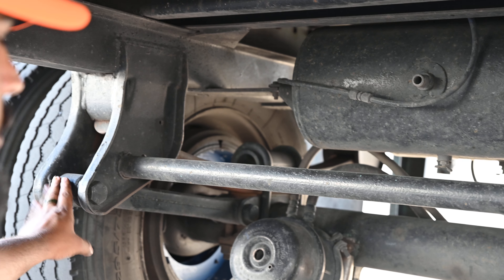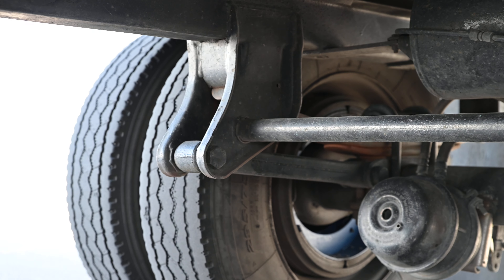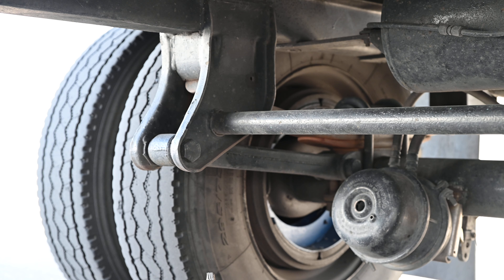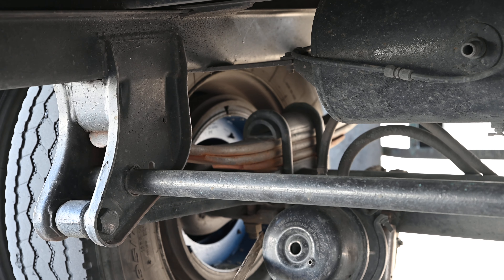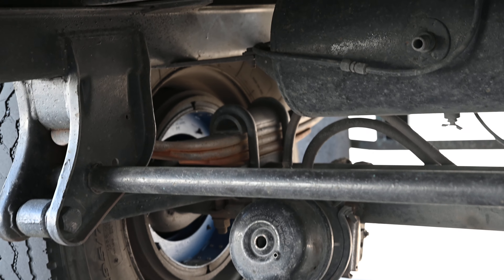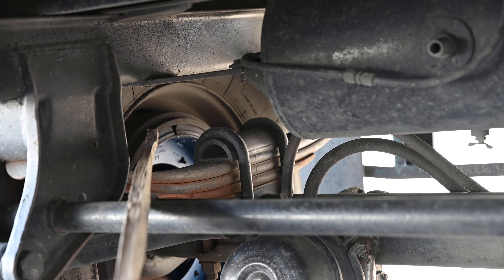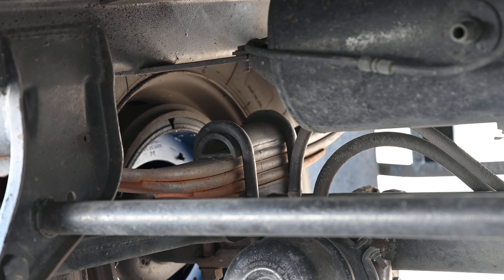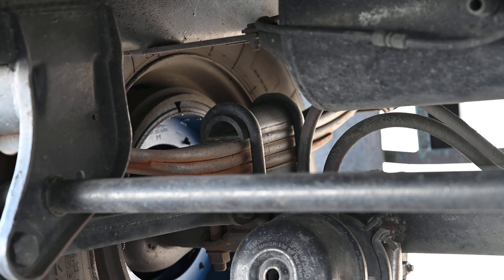suspension system | Part C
Mount & Hanger
torque rod
U-Clamps/U-Bolts